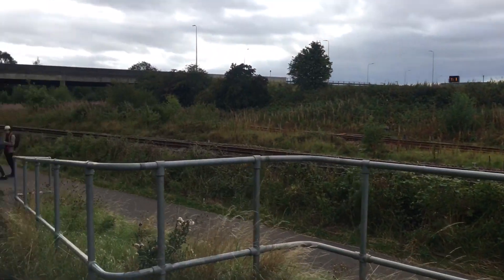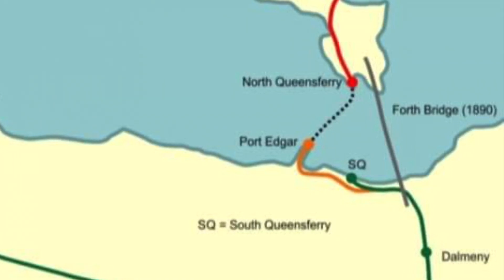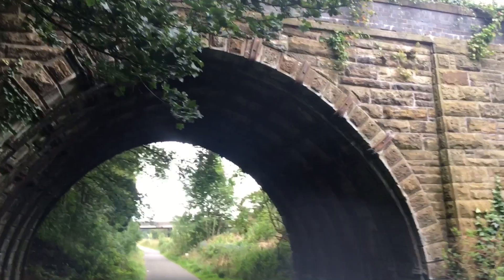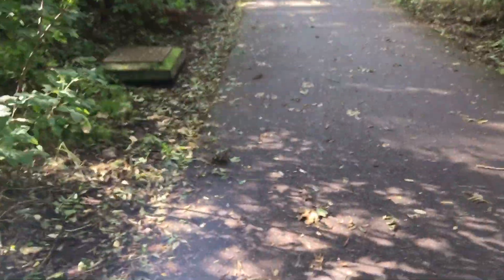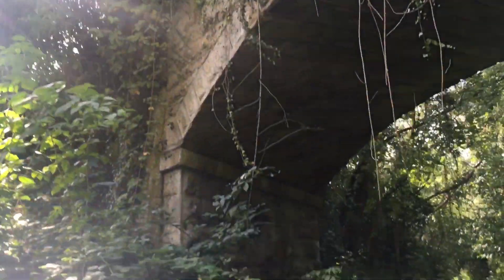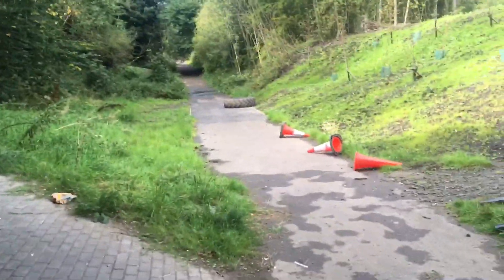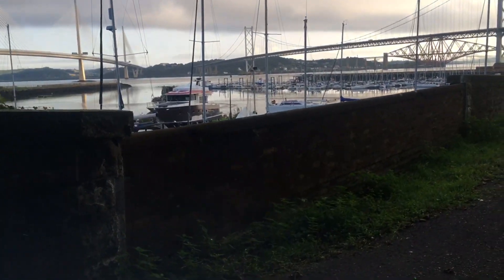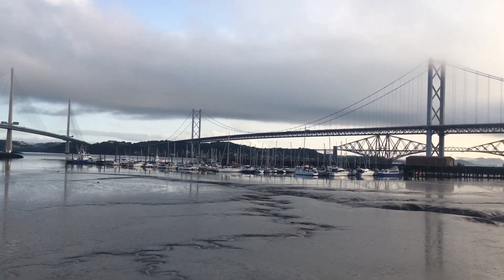Exploration: S2 E4 | Queensferry Railway and Port Edgar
In this video myself and two friends are following the Queensferry Railway from Dalmeny Jn to Port Edgar. This line was open for exactly 100 years, 1866 to 1966, it’s main use was to take trains to SQF station and Port Edgar for train ferries to and from Fife.  We hope you enjoy